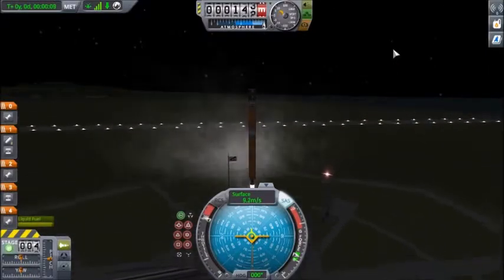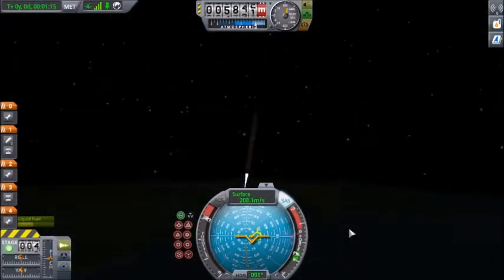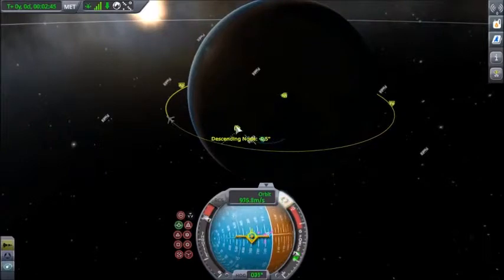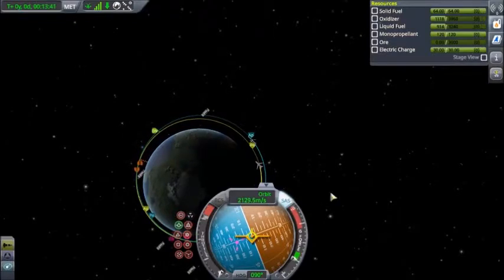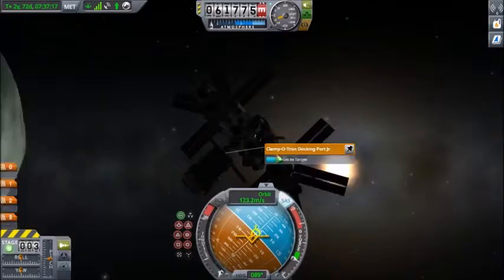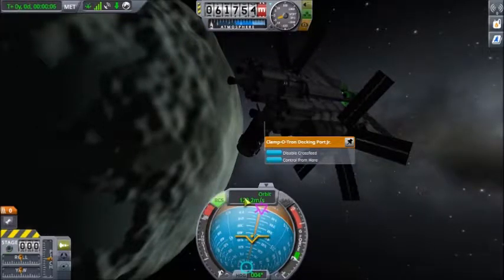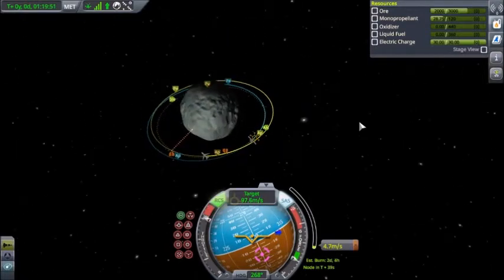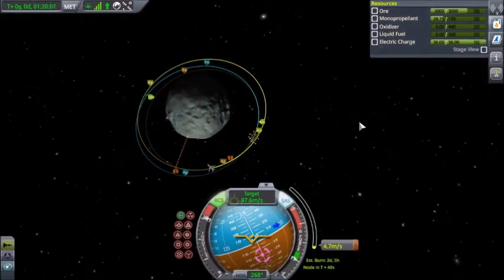KSP mining on minimus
A task for the mk 1 lovelace that never got stuck on Laythe